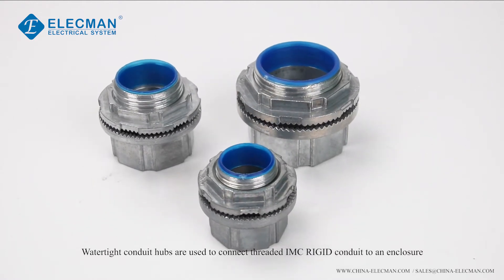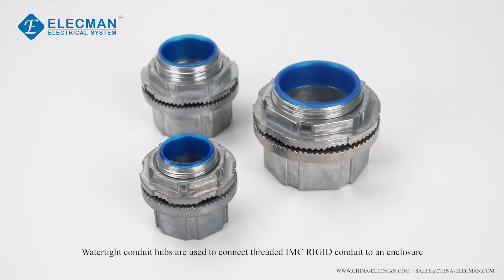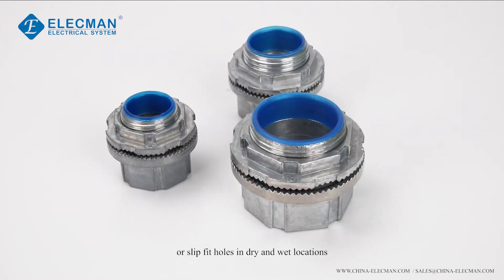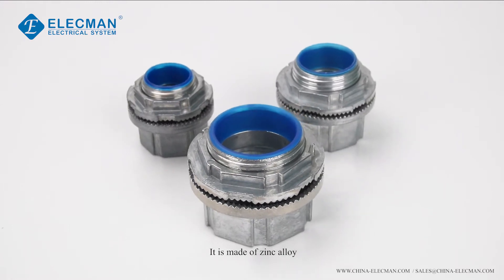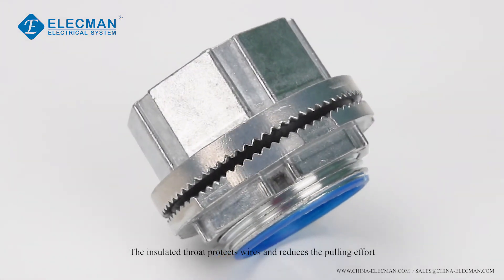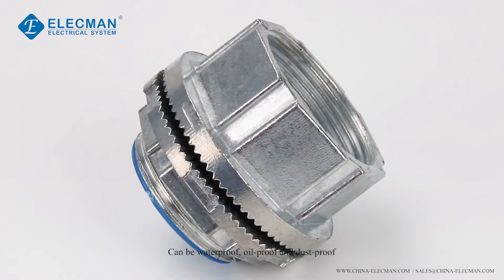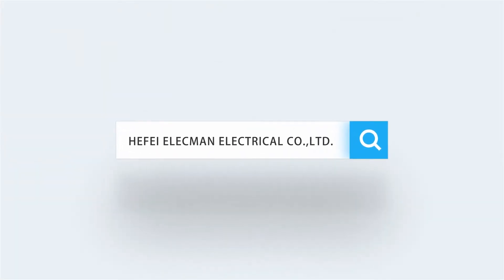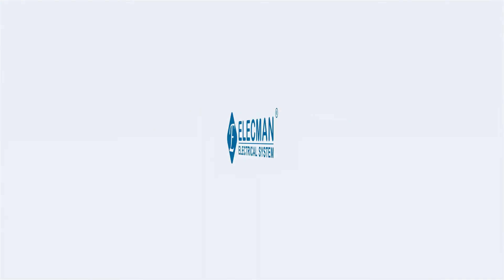Watertight conduit hubs for IMC/RIGID conduits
PRODUCT: Watertight conduit hubs

MATERIAL: Zinc die cast

TYPE: Watertight

APPLICATION:

ELECMAN®Watertight conduit hubs are used to connect threaded IMC/RIGID conduit to an enclosure or load center requiring a water-tight joint at knockout or slip-fit holes in dry or wet locations.

FEATURES:

·Rugged metallic construction insures mechanical protection
·Insulated throat protects wires and reduces the pulling effort
·Rain, oil, and dust tight